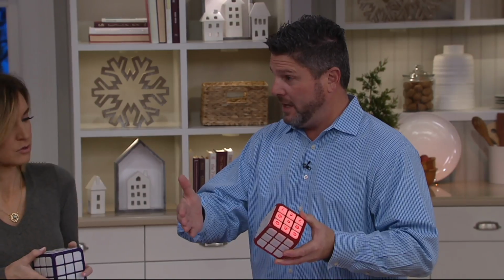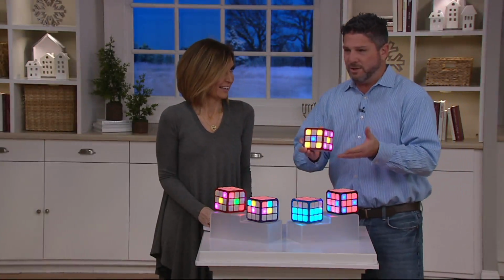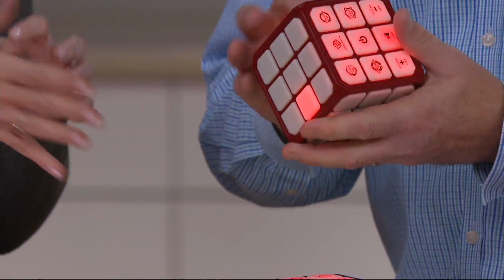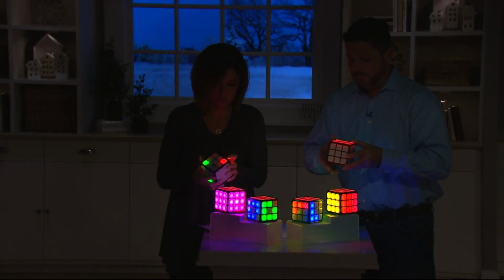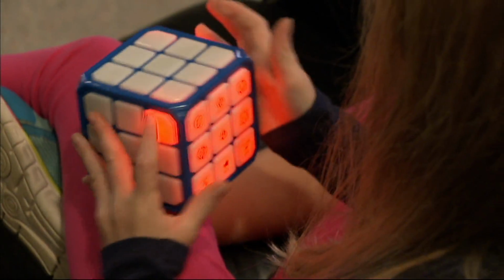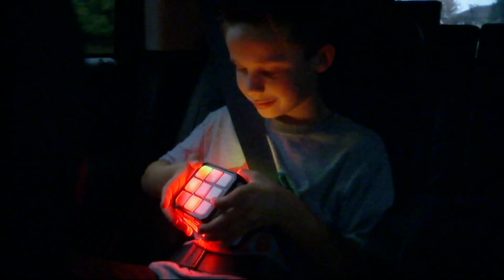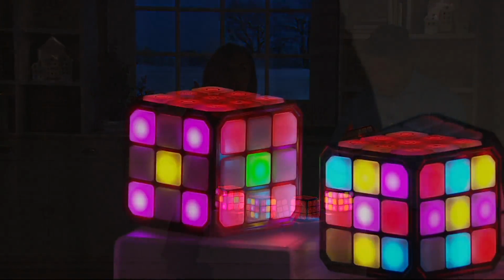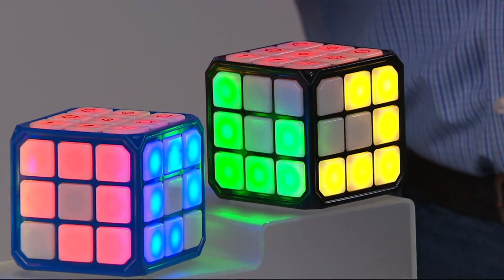FlashCube Interactive Handheld Light Game on QVC